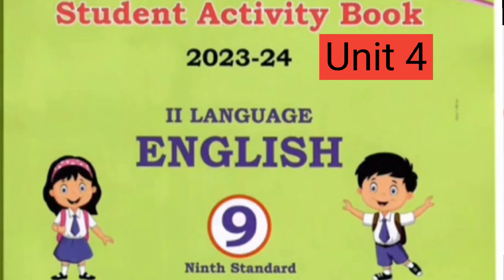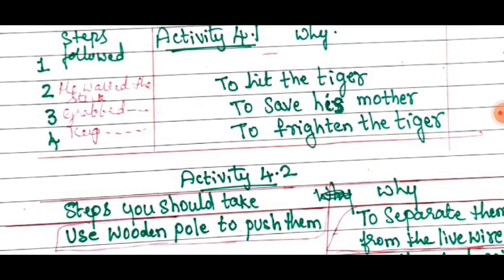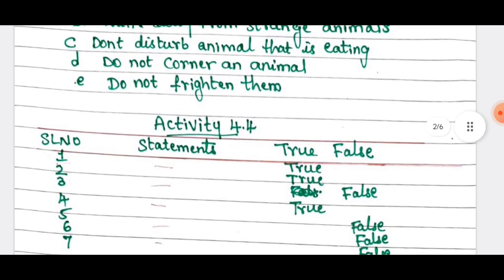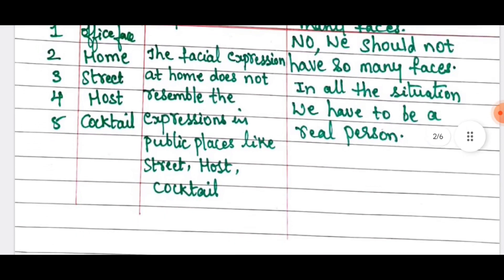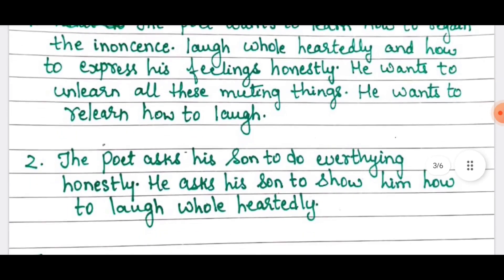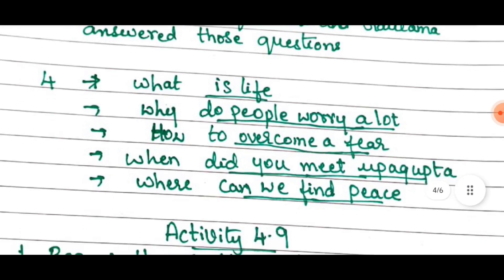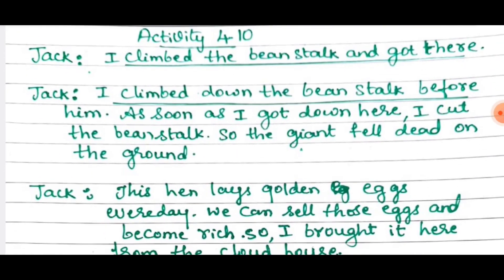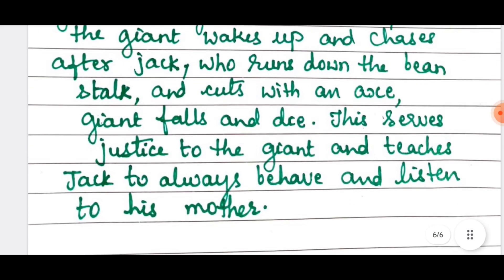Kalika Balavardhane Class 9 English Unit 4 Activity Answers